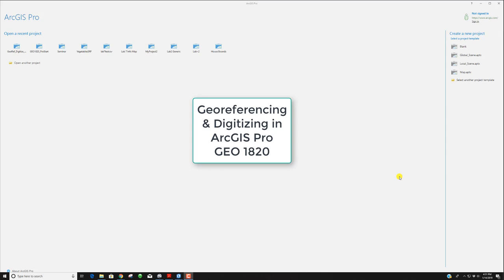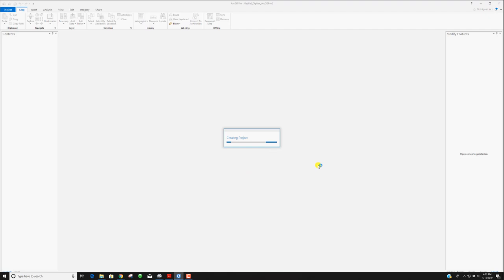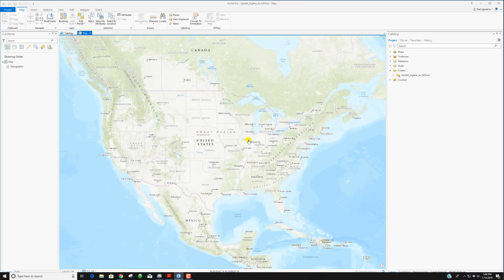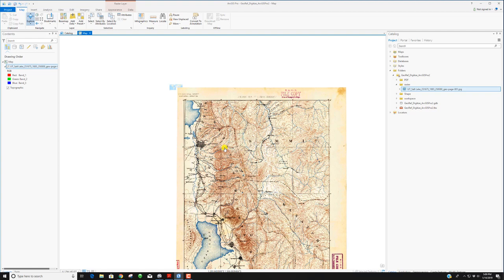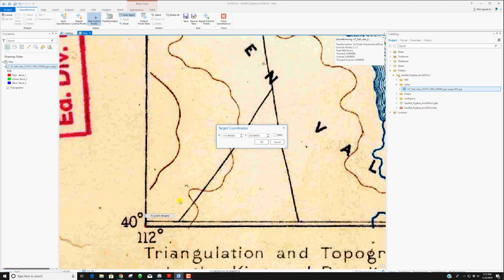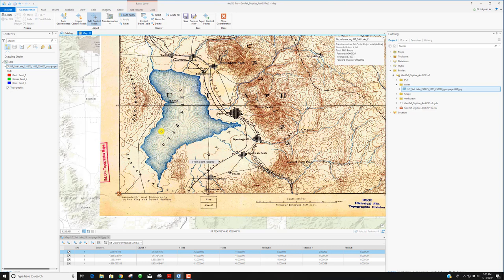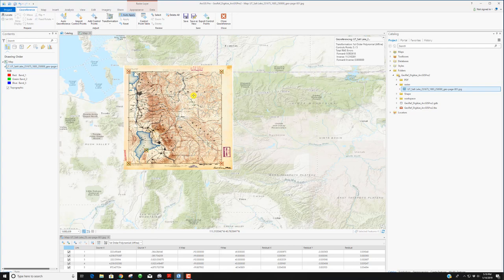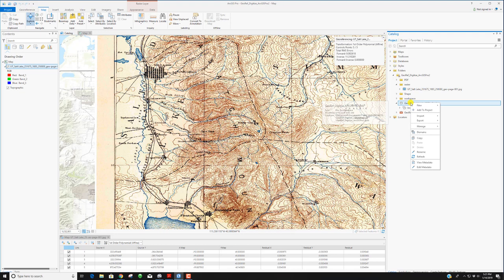GeoRef Digitize ArcGIS Pro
Small tutorial to assist with georeferencing and digitizing in ArcGIS Pro